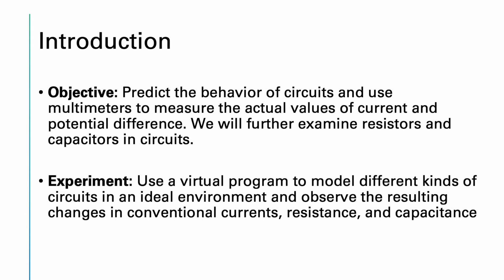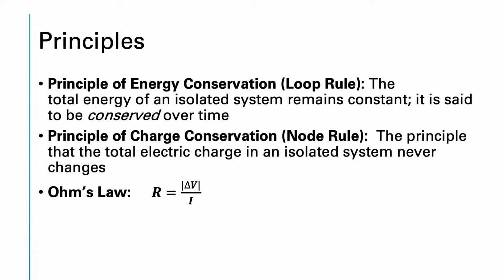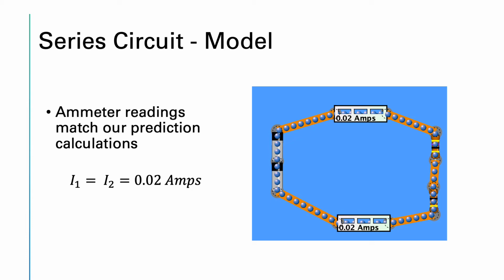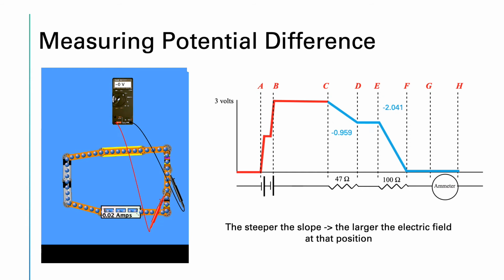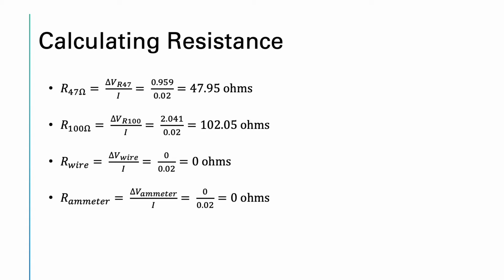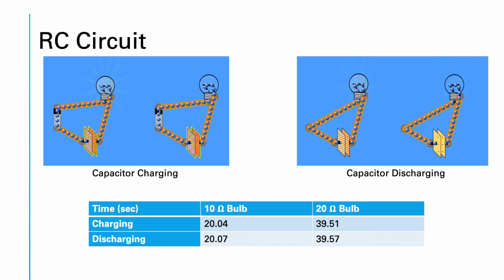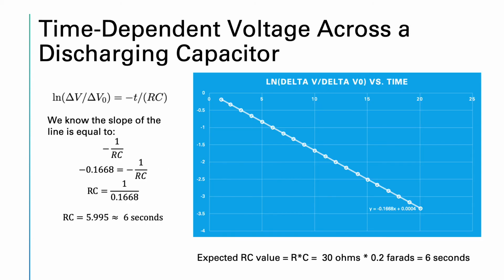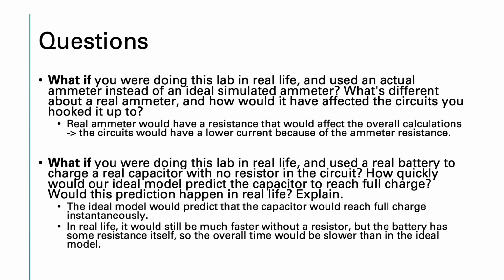Phys2212 Lab 4 Report